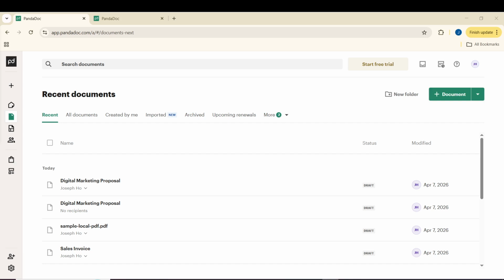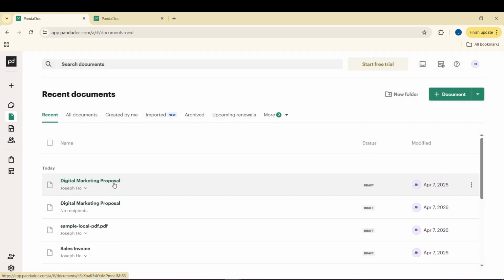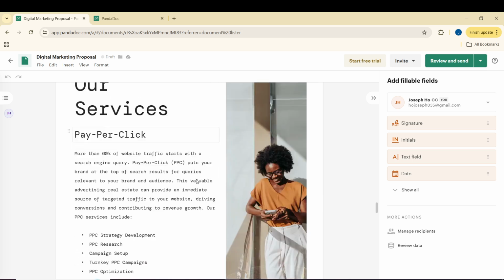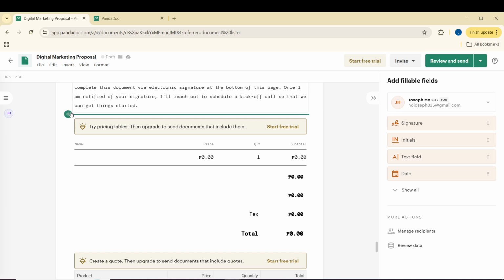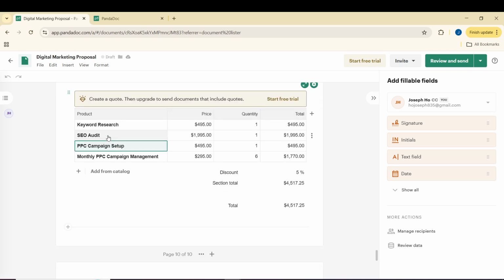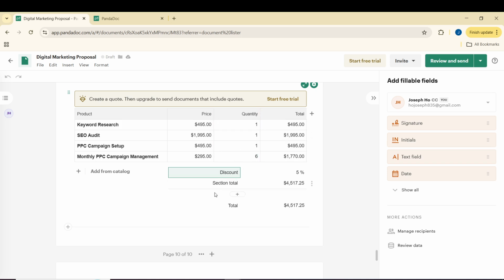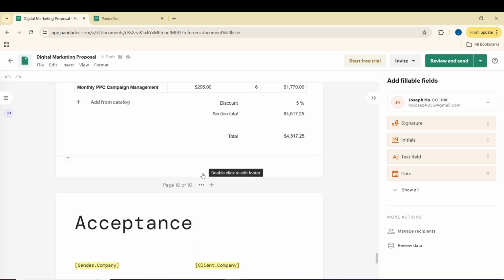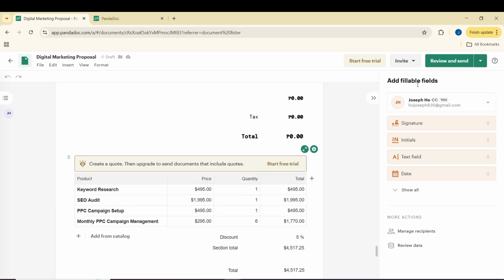How To Create Pricing Tables With Pandadoc [2026 Guide]